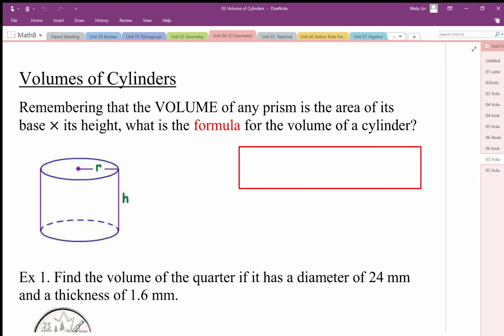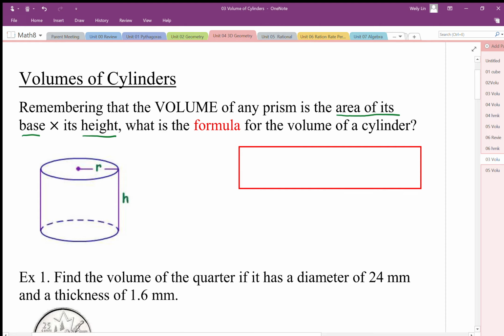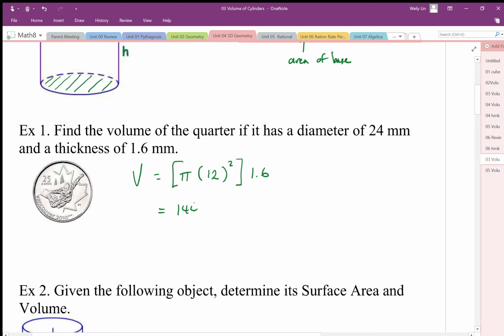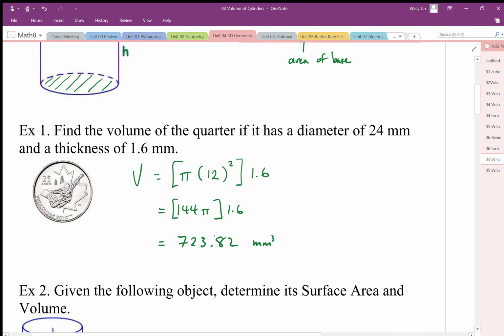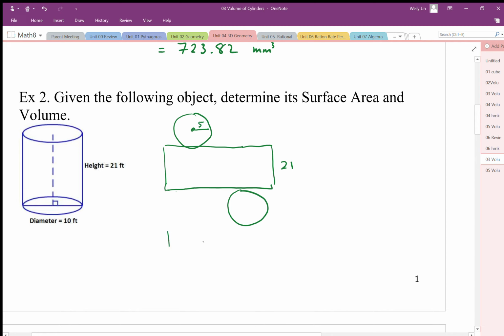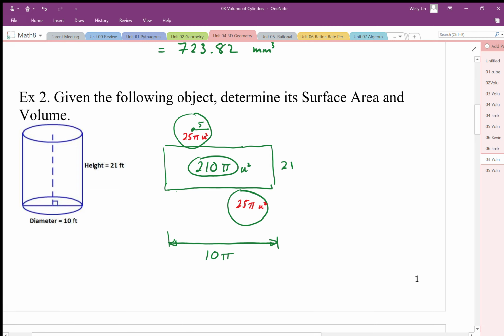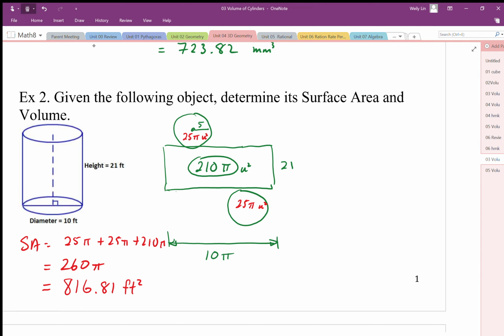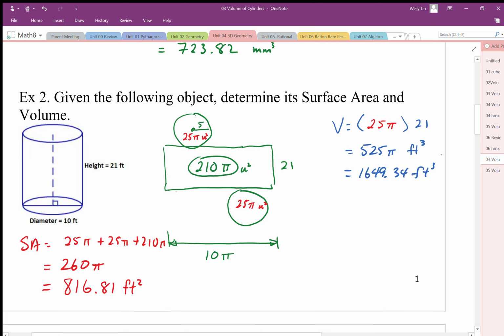03 Volume of Cylinders Part1